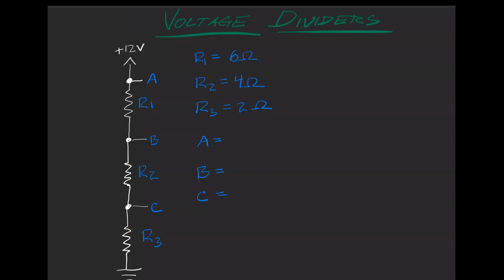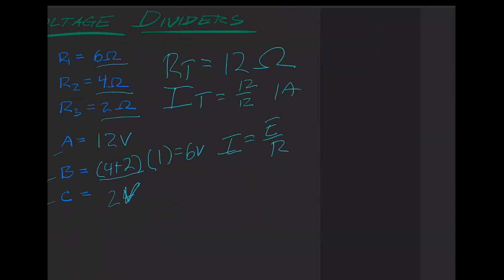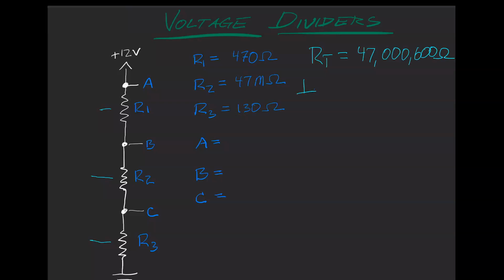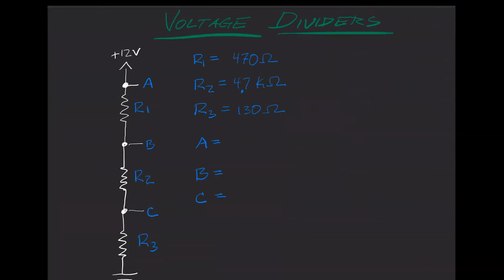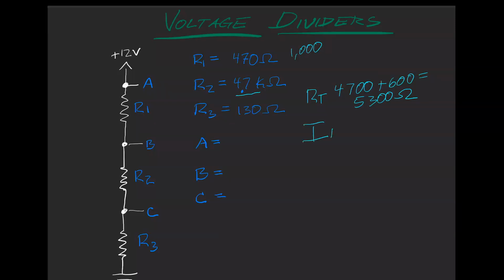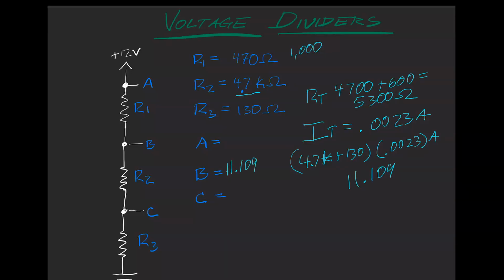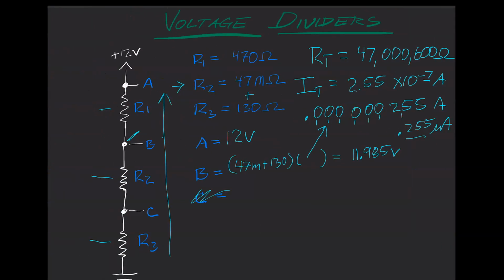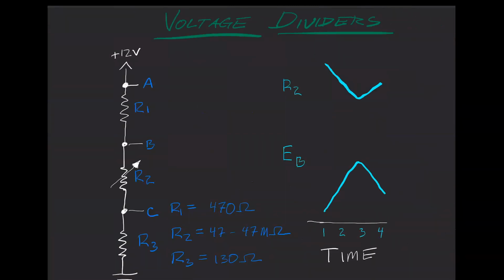Voltage Dividers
This video looks at some basics of voltagage dividers, a principld which has direct implications for understanding transistor theory.